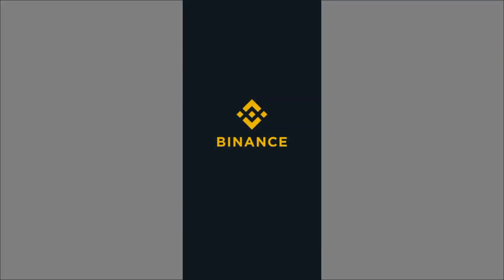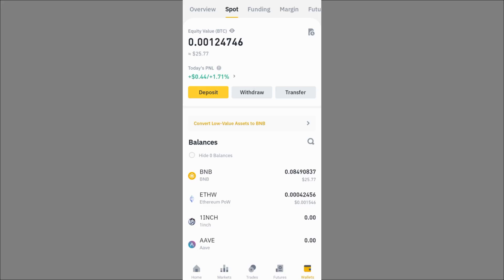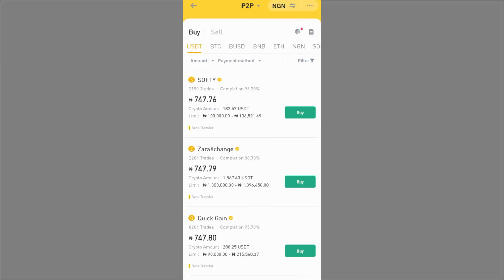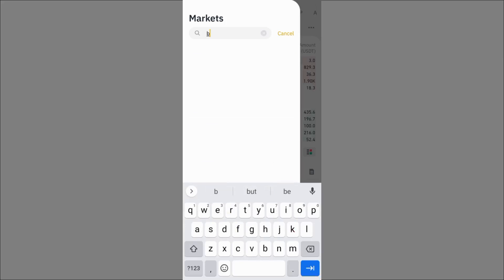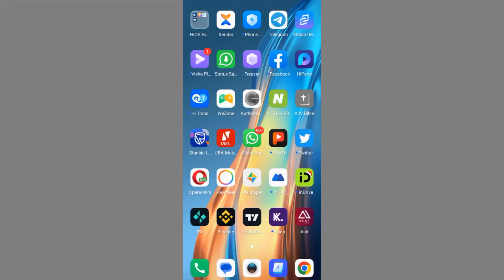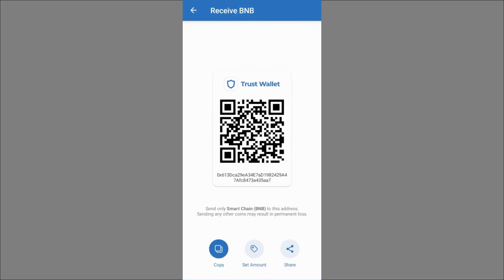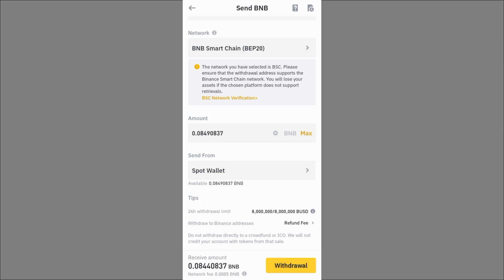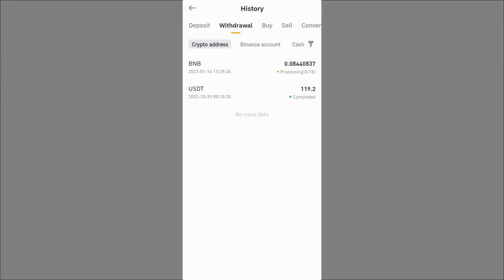How To Deposit On Trust Wallet In Nigeria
Check out how to deposit on trust wallet in Nigeria. binance to trust wallet bnb transaction and charges. Welcome to Money Making Steps.

If you have any question, you can ask at the comment section below.